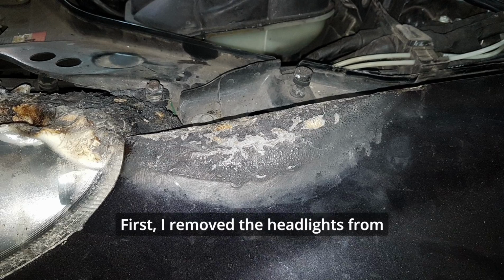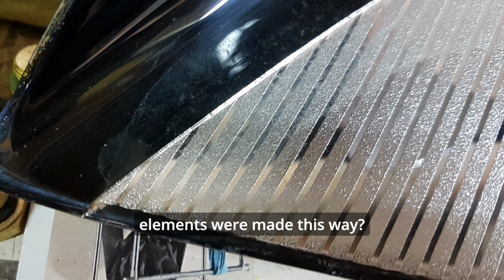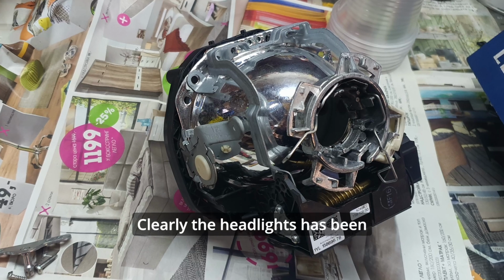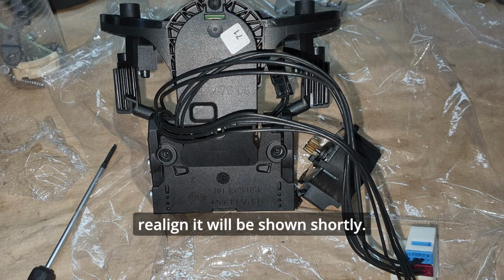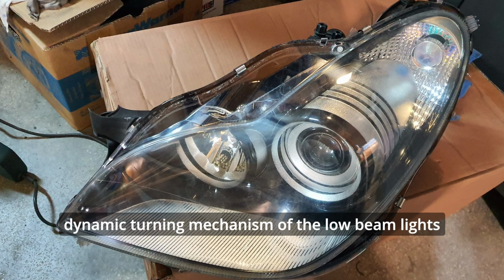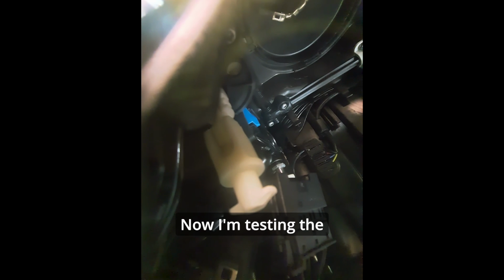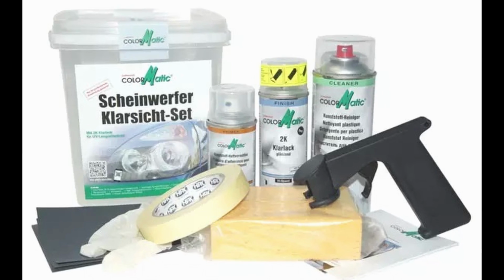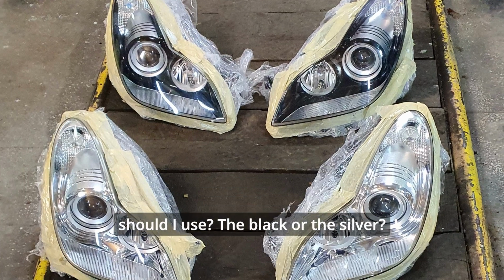How NOT to Destroy Your Headlights of w211 w219 - Project 13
How to Rebuild, Restore and Adjust the Dynamic Low Beam Headlights w211 w219 Mercedes Benz AMG . These projector are also used in Audi and BMW.

After 13 years of being stationary, engine rebuilding, suspension overhauling, and the interior transformation from beige to black with Alcantara, along with the installation of seats, the car has finally gone in for repainting. Now, it's time to rebuild the headlights on Project 13.
I purchased a Mercedes-Benz CLS55 AMG W219 after it had been abandoned for 13 years!